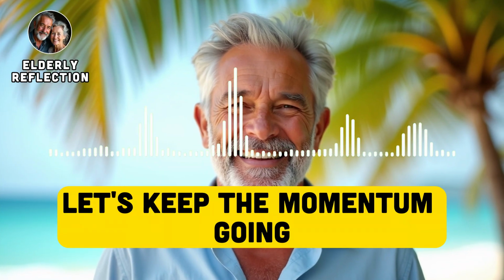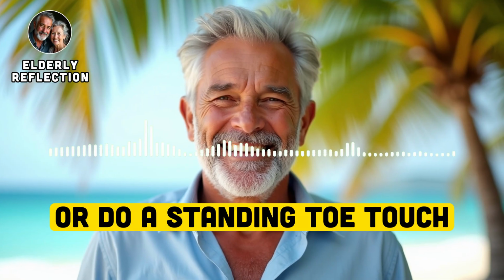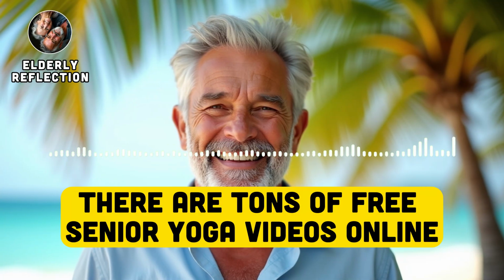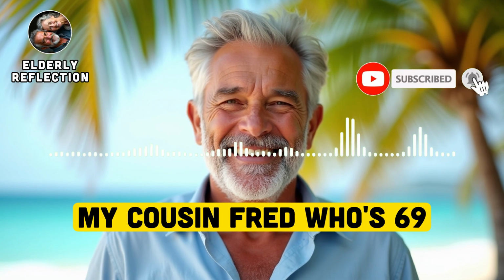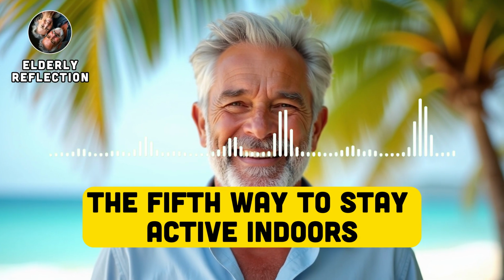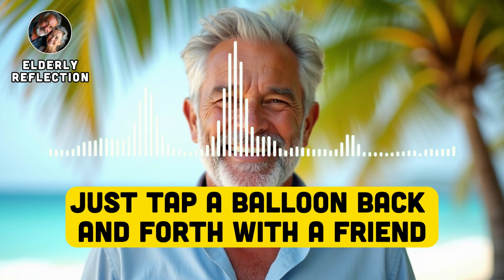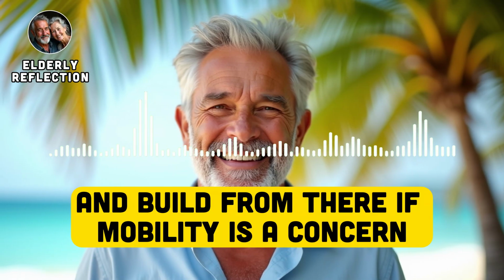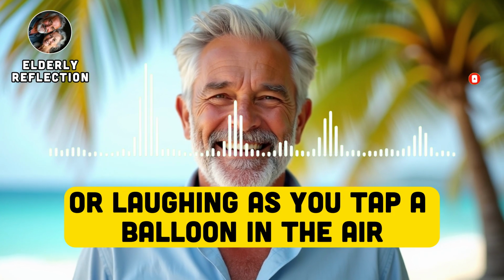5 Ways to Stay Active Indoors After 65 – Fun Exercises for Any Weather!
5 Ways to Stay Active Indoors After 65 – Fun Exercises for Any Weather!
"Elderly Reflection" offers essential tips and heartfelt advice to help seniors live a fulfilling and joyful life.
- We share insightful stories and motivational quotes from renowned figures and authors, carefully researched and analyzed to provide meaningful, thought-provoking insights that can inspire positive changes in your daily life.
- Join us on this journey of reflection and growth, where we explore timeless wisdom and apply it to modern living.